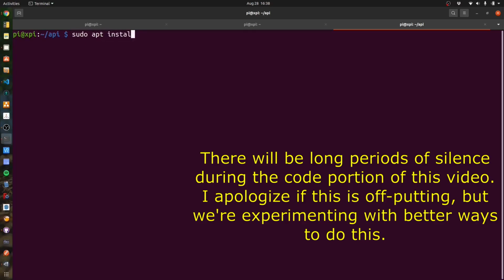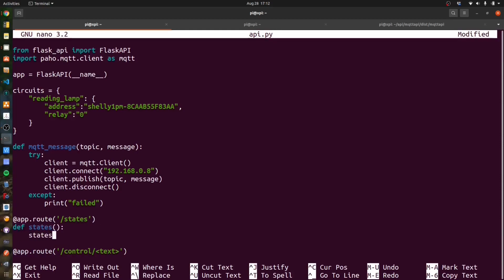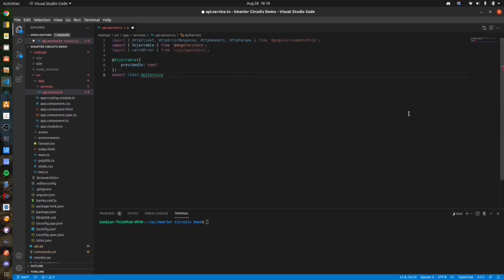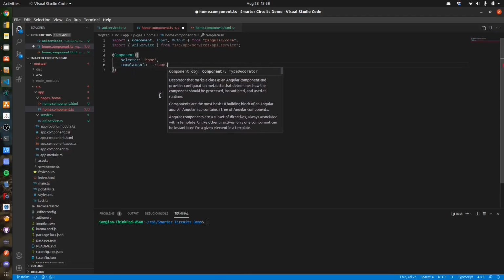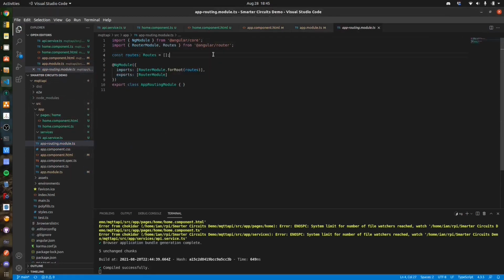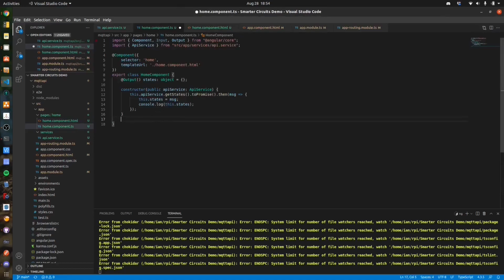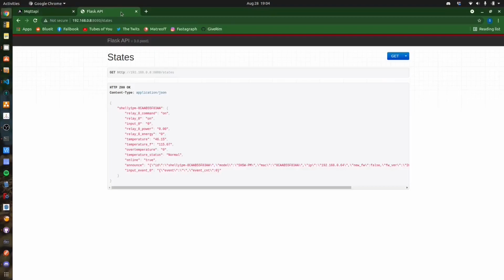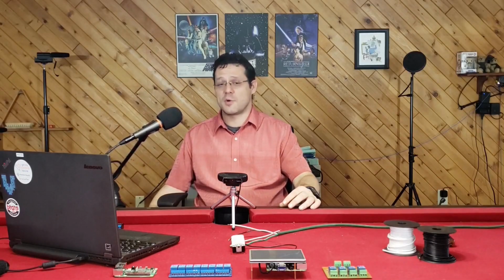Control Circuits With Shelly Relays, MQTT, FlaskAPI, TKinter, Angular, and Raspberry Pi - Part Three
This is the third and final part of the second episode of Smarter Circuits. The purpose of the episode is to demonstrate how to create an end-to-end smart circuit--that is a circuit you can control remotely or logically. The episode covers Shelly wifi relay wiring and configuration, MQTT server installation and setup, Flask API integration, TKinter touch interface, and a basic start to an Angular Single-Page Application.